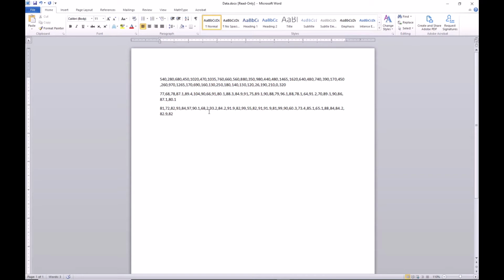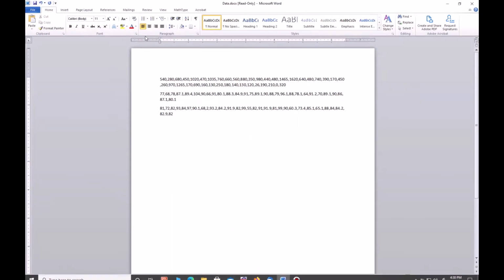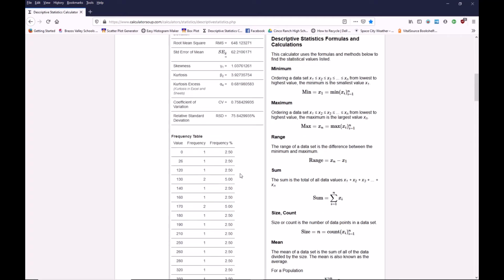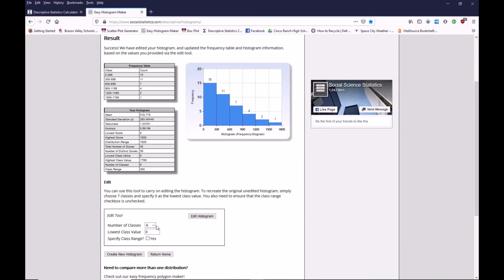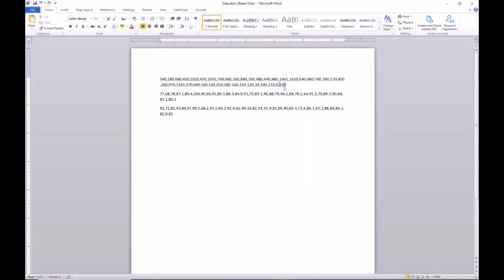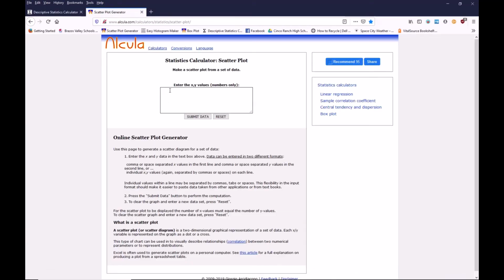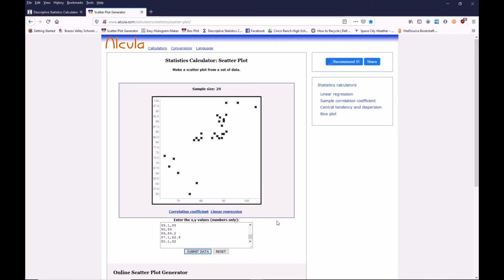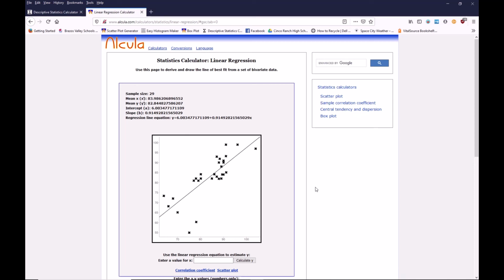Online Options for Project Data Handling